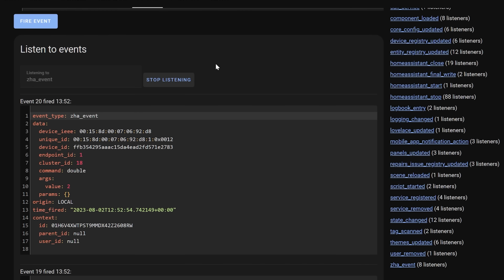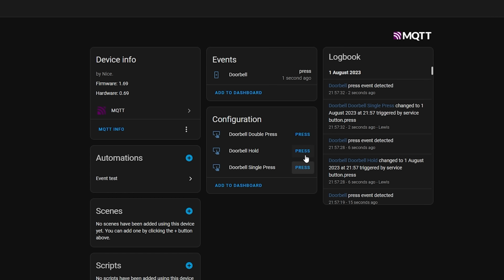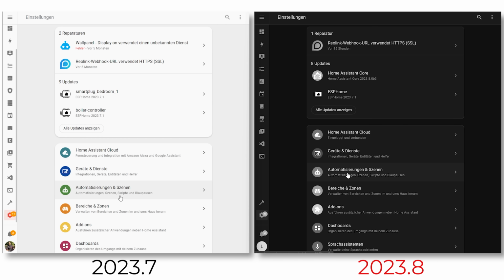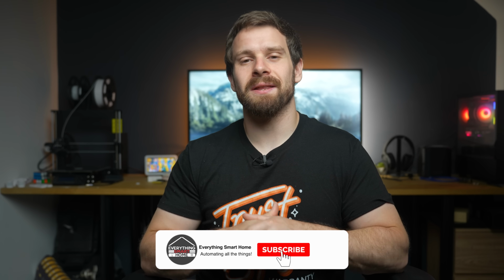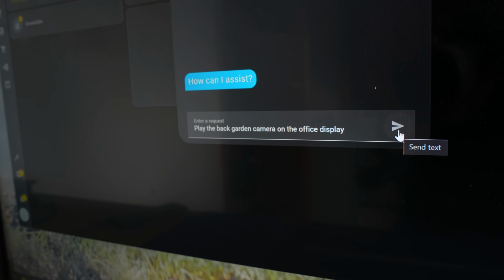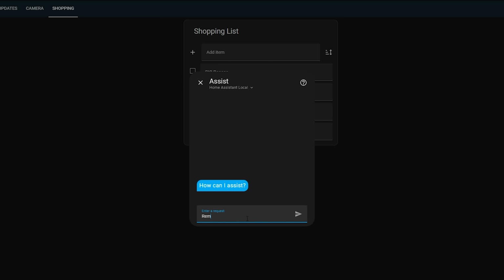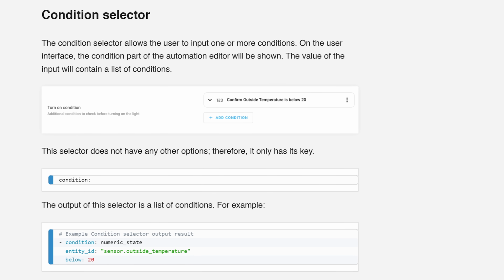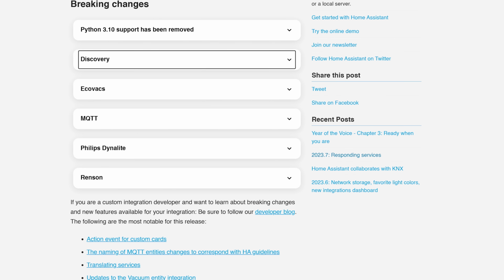Everything New In Home Assistant 2023.8!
After the huge release that was Home Assistant 2023.7, they are back again with the August update of 2023.8. This month we see big changes to the way events are handled, AI Image generation support, shopping list improvements and wildcard support for Assist!

EVERYWHERE YOU CAN FIND ME:
Everything Smart Home Community Discord: